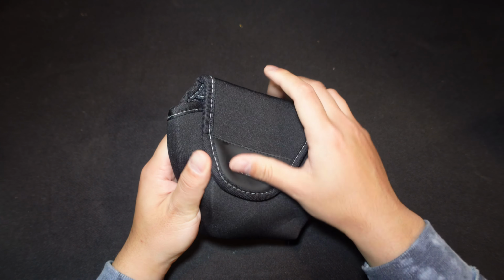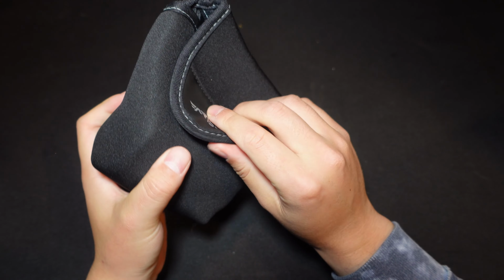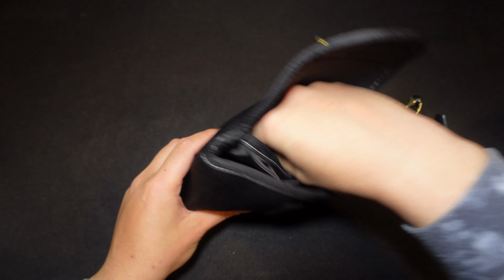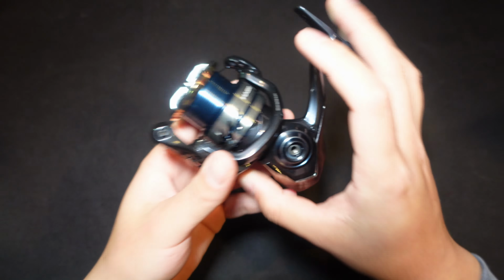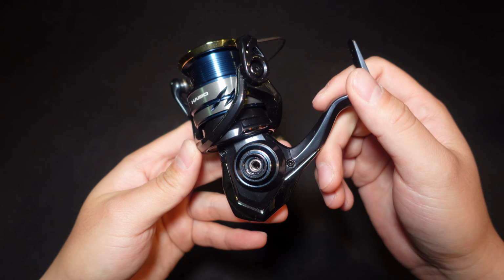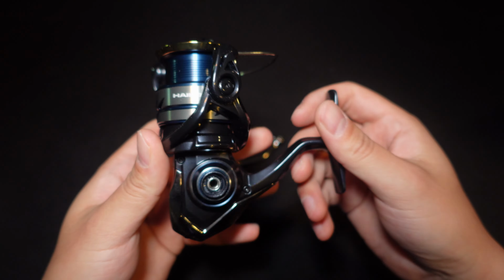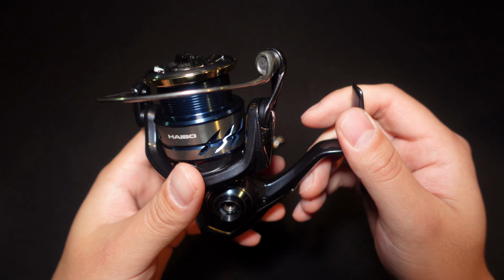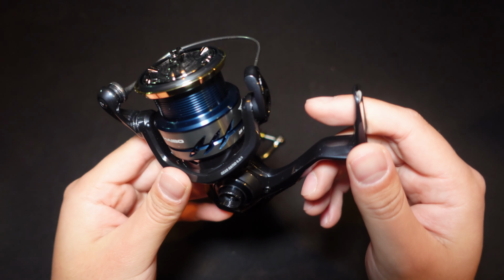Haibo ARISE LFC Air Spinning Reel Unboxing & Review (High-End CDM)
It has been a while since the Chinese came out with a high end spinning reel with somewhat original design. Absolutely love how the fishing industry is evolving, leaving us consumers with varieties and benefits from healthy competitions. I think for $100 this is a direct competitor to the Shimano Nasci/Sahara and the Daiwa Exceler/Fuego LT